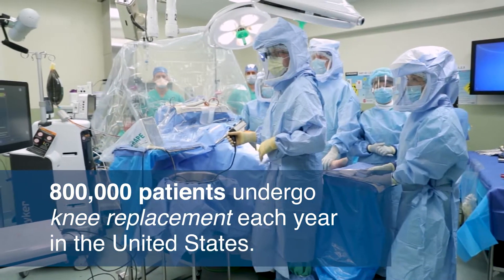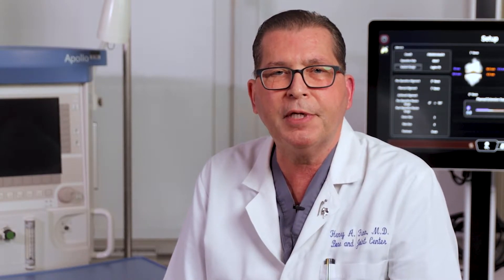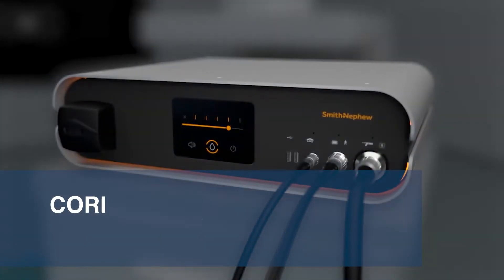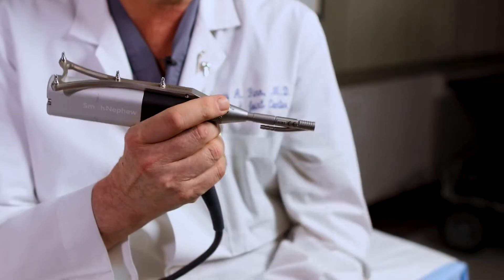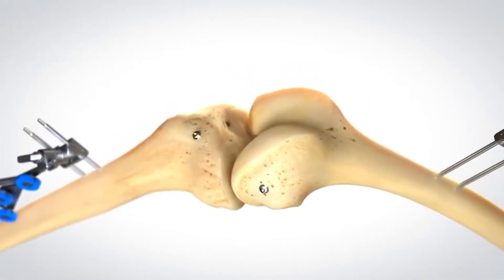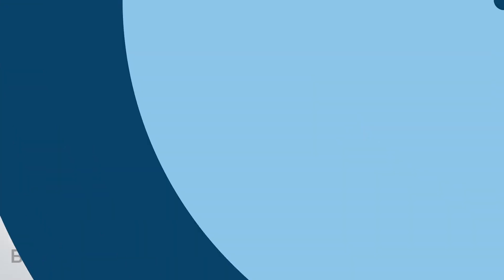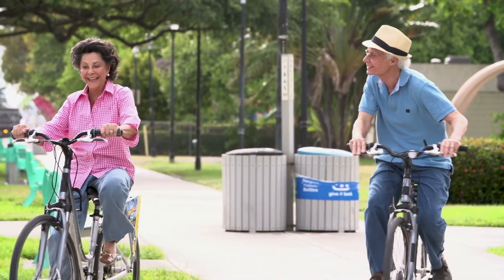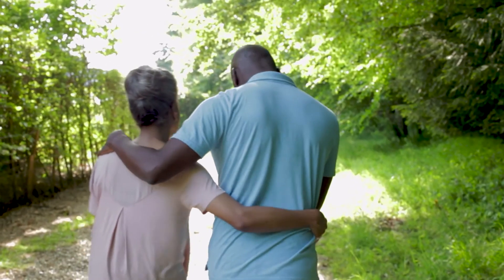CORI Advanced Robotic-Assisted Surgery for Knee Replacement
Take a look at the newest knee replacement technology, Core of Real Intelligence (CORI) advanced robotic-assisted surgery, available at the Chicago Center for Orthopedics and Robotic-Assisted Surgery

800,000 patients who undergo knee replacement each year in the U.S. and this innovative new technique, in the hands of an experienced surgery can lead to a faster and easier recovery and better outcomes.

👉 Learn more about the Chicago Center for Orthopedics and Robotic-Assisted Surgery